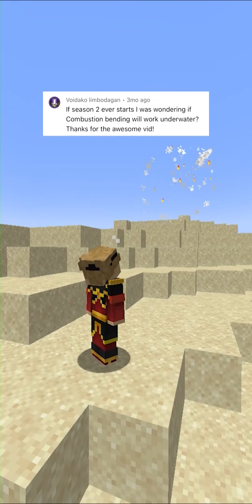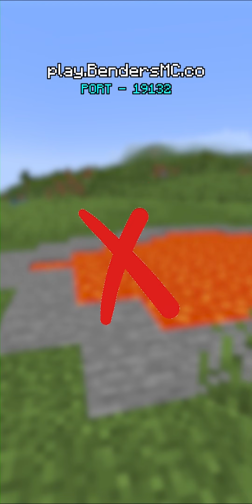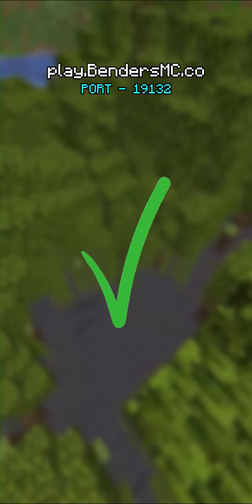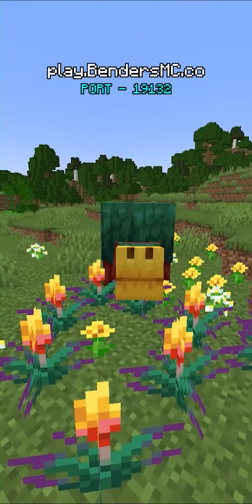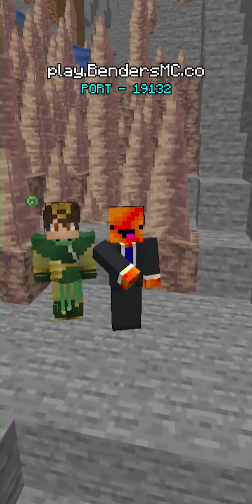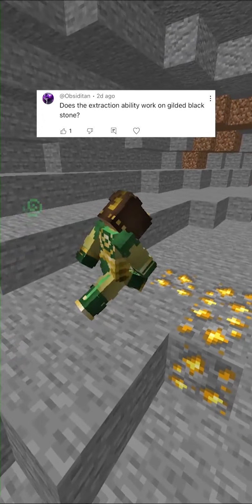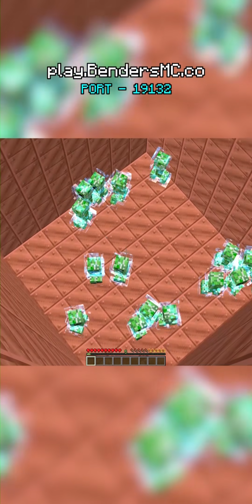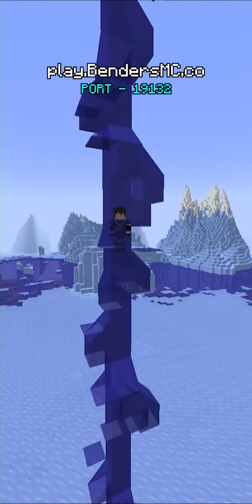MythBenders Compilation (SEASON 2 FULL)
BendersMC MythBenders Compilation Season 2

Server IP - play.BendersMC.co (PORT - 19132)
Version - Java / Bedrock (1.20+)